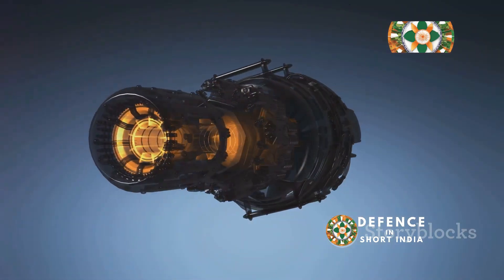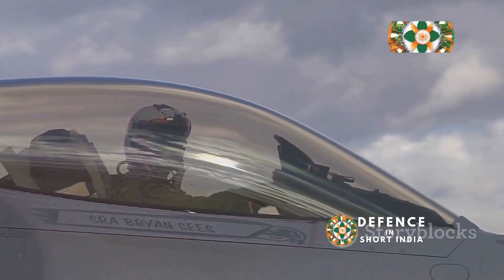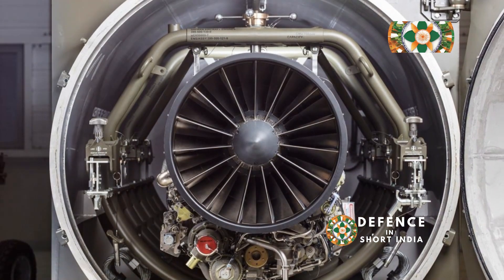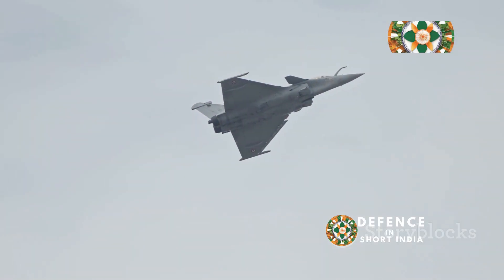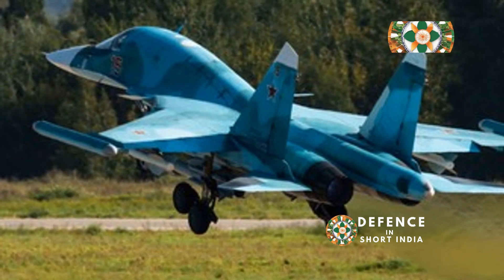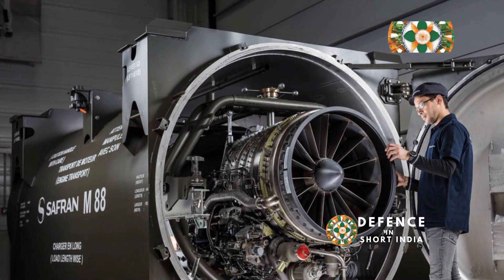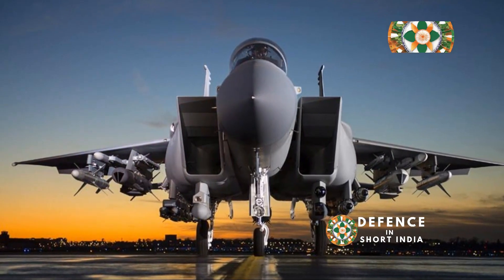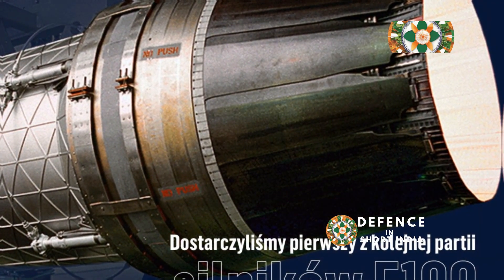🔥 AL-31 vs M88: 🇮🇳Indian Skies Showdown! ✈️ Which Engine Reigns Supreme?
Jai Hind! Defense in Short India is back with a roaring comparison of two legendary fighter jet engines!  In this video, we delve deep into the AL-31, powering our mighty Sukhois, and the M88, driving the formidable Rafales. 🇮🇳🇫🇷  We analyze their thrust, power, reliability, and  impact on India's air superiority.  Get ready for a thrilling breakdown filled with facts, figures, and patriotic passion!